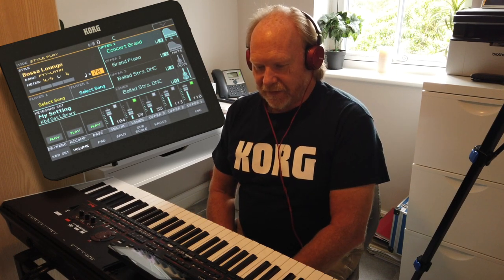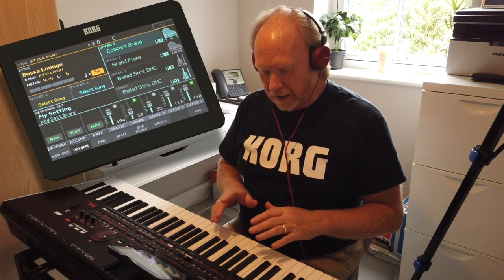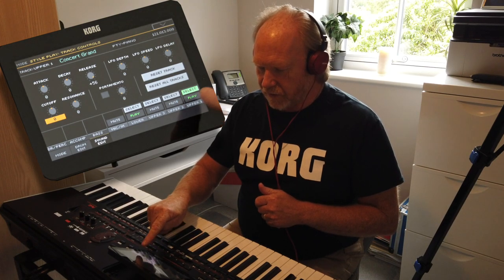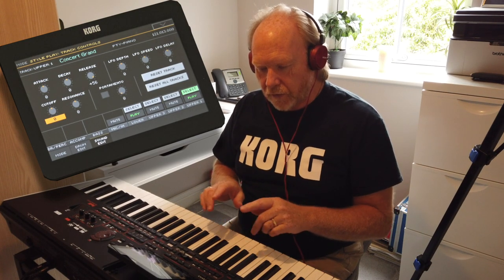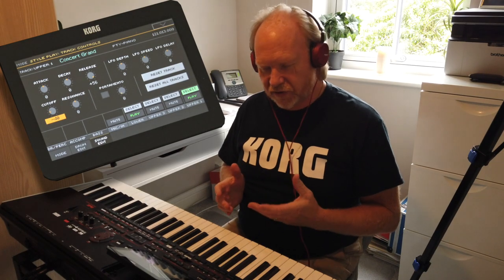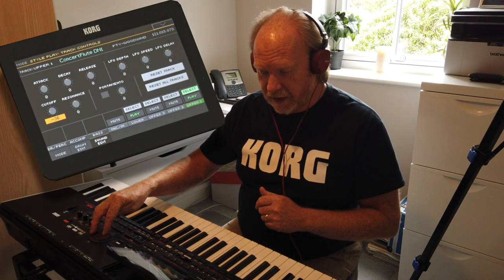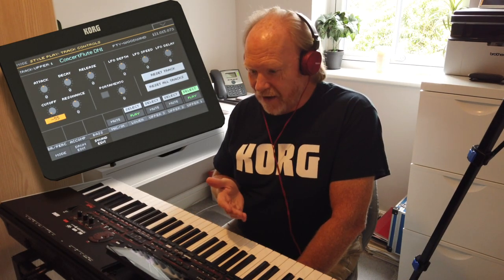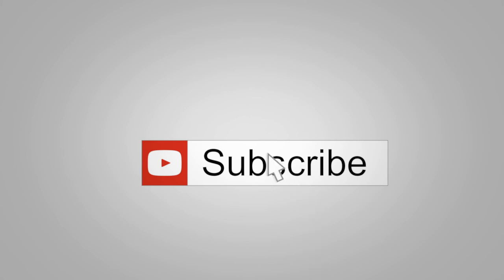Simple Voice Editing - The Cut Off control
Pete Shaw explores some more simple yet effective voice edit ideas. This time he uses the Cut Off control to adjust the tone of a sound.
Filmed on Korg Pa4x but applies to other Pa models